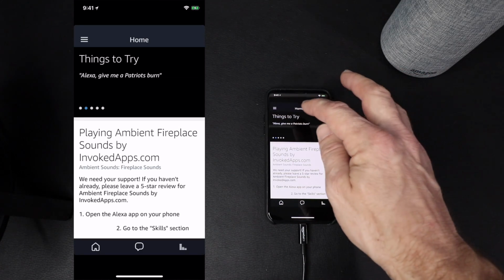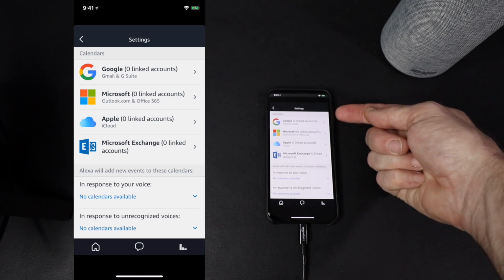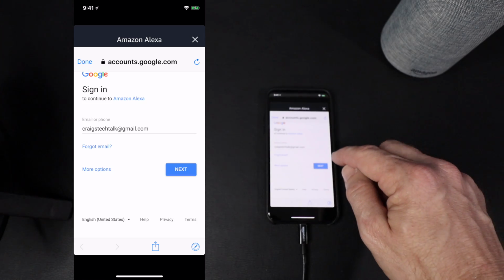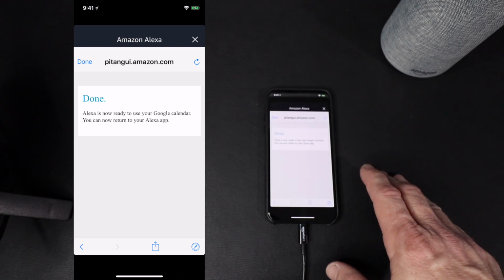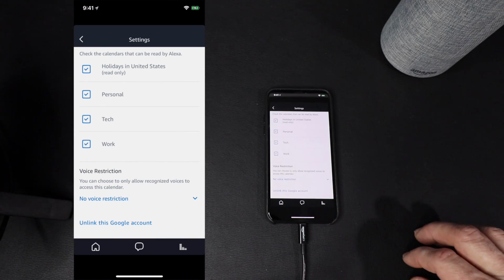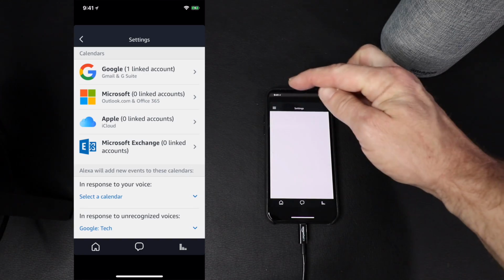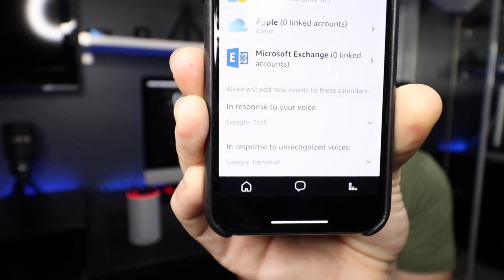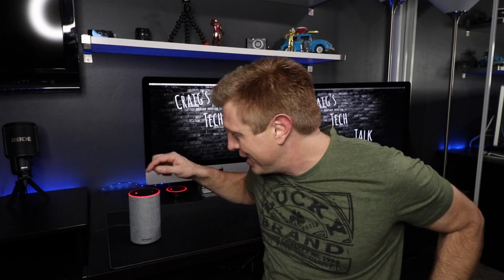Amazon Echo & Alexa : Gmail, iCloud, Microsoft Calendar Linking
This video is about using Amazon Echo & Alexa calendars with Gmail, iCloud, Outlook, Office365 & Microsoft exchange calendars. In this video, I will show you how to set up Amazon Echo & Alexa calendars.

This is my 5th video of my 2018 video challenge to make 52 Echo videos.

NEW ECHO DEVICES
🛒- ALL NEW ECHO 4th GEN
🛒- ALL NEW ECHO DOT
🛒- ALL NEW ECHO DOT WITH CLOCK
🛒- ALL NEW ECHO DOT KIDS EDITION
🛒- ALL NEW ECHO SHOW 10
🛒- ALL NEW FIRE TV STICK
🛒- ALL NEW FIRE TV STICK LITE
🛒- AMAZON LUNA CONTROLLER

ECHO DEVICES -
🛒- ECHO FLEX
🛒- ECHO DOT
🛒- ECHO DOT CLOCK
🛒- ECHO STUDIO
🛒- ECHO SHOW 5
🛒- ECHO SHOW 8
🛒- ECHO SHOW 10
🛒- ECHO BUDS
🛒- ECHO FRAMES
🛒- ECHO LOOP
🛒- ECHO AUTO
🛒- ECHO FRAMES
🛒- ECHO LOOP
🛒- ECHO AUTO

🎙️ PODCAST
Google Play

📷 Sony a6400
📷 Sony a6600
📷 Sigma 16mm 1.4 Lens
🎙️ Rode VideoMic Pro
💡 Godox SL-60W Light
💡 Aputure Light Dome Mini II